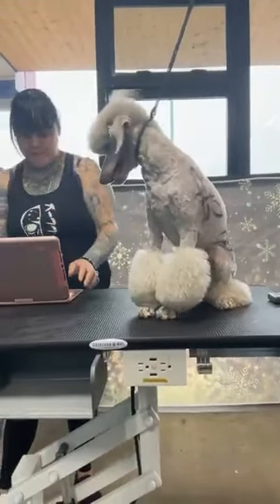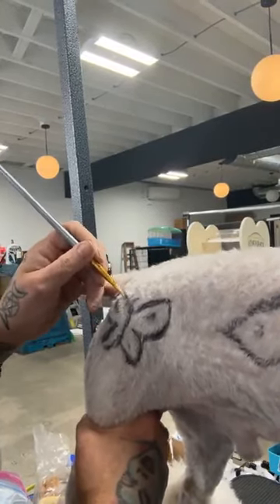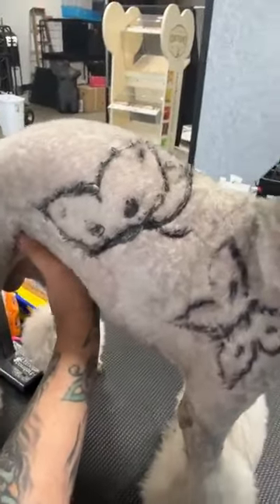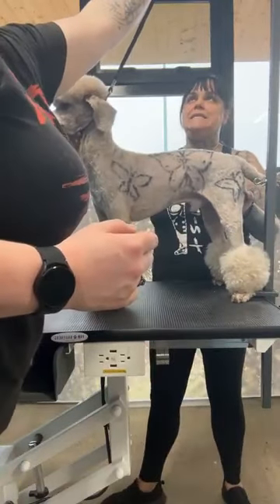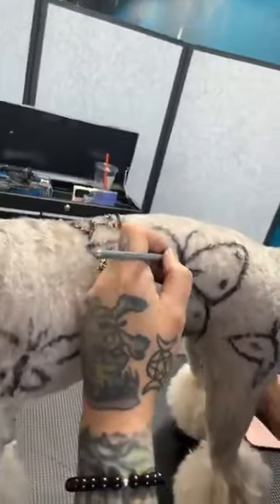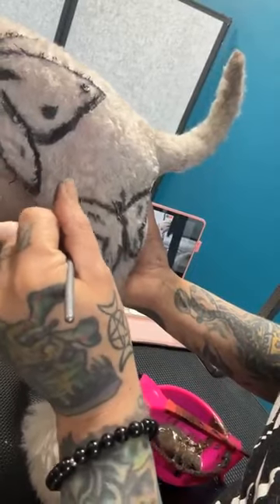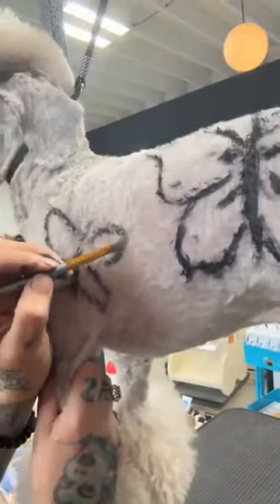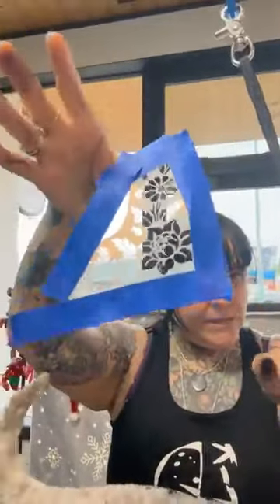Rainbow Dog Creative Grooming Live Demo by Lauren Piston | PART 1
Welcome to our Rainbow Dog Creative Pet Grooming Live Demo by Lauren Piston! 🐾  - Part 1
In this live demo, we're diving into the world of artistic pet grooming using OPAWZ Pet Hair Dye's vibrant colors to transform your furry friend into a work of art. From elegant butterfly patterns to dazzling rainbow designs, Lauren Piston will show you step-by-step how to create stunning and unique looks that will make your pet stand out. Get ready to unleash your creativity and give your furry companion a makeover they'll love!